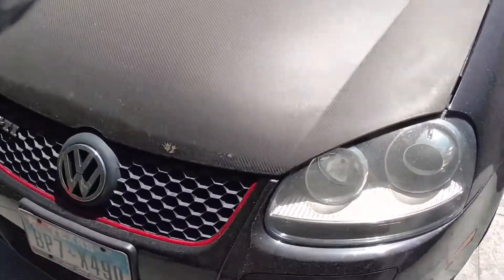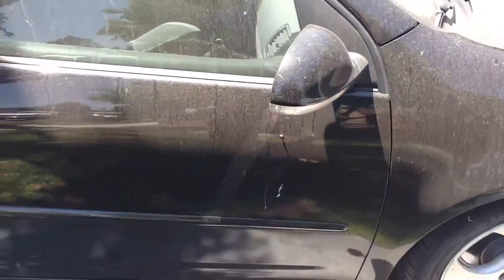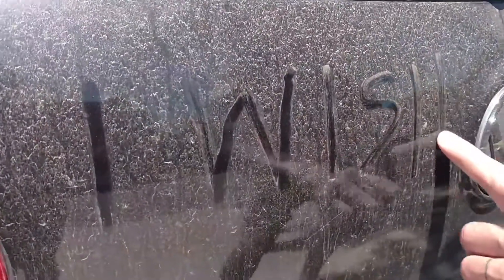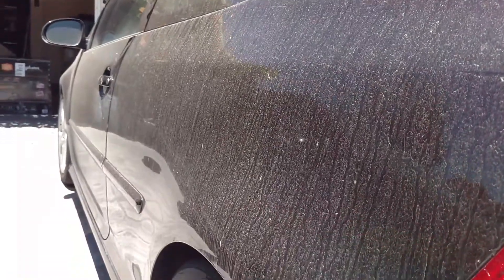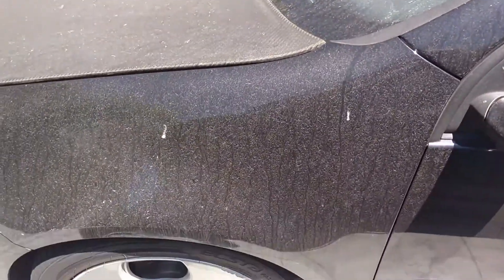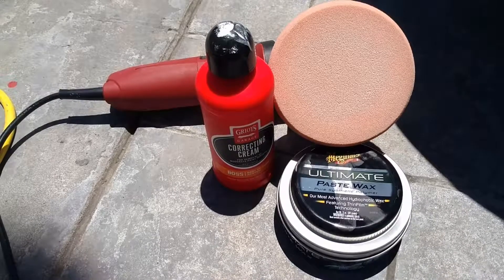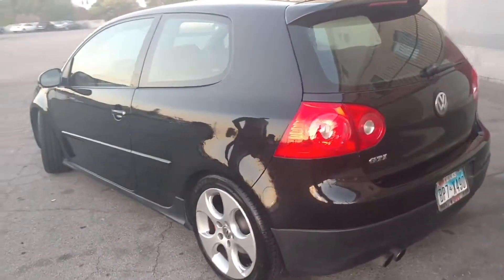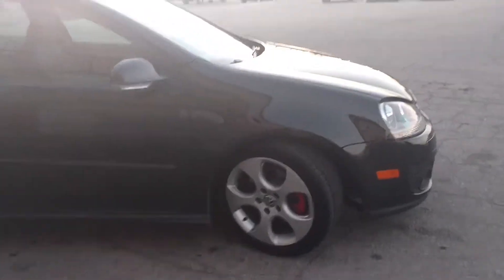Griots Garage Correcting Cream on black paint | Meguiars Ultimate Paste Wax On Top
Items used: (check the reviews on Amazon!)

Optimum no rinse

Microfiber towels

Clay bar

Griot's garage correcting cream

Chicago Electric DA Polisher- Speed 5

Lake country 5.5 Inch Orange cutting pad

Meguiars Ultimate Paste Wax

Meguiars Ultimate Xpress Wax

Tire shine

Don’t forget guys, please “Like”, “Favorite” and “Share” these videos with your friends to show your support – it really helps out! If there is anything you would like to see me discuss, don’t be afraid to ask!